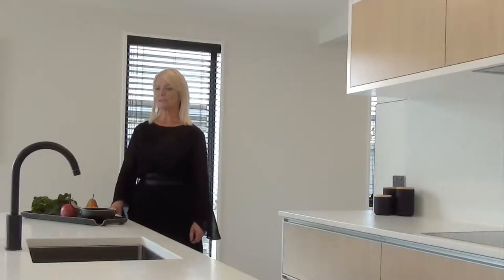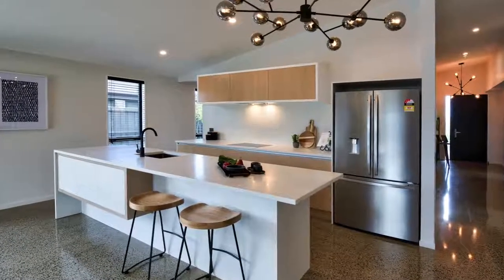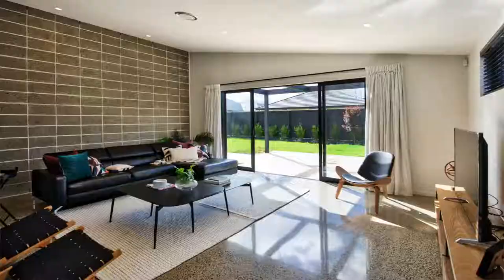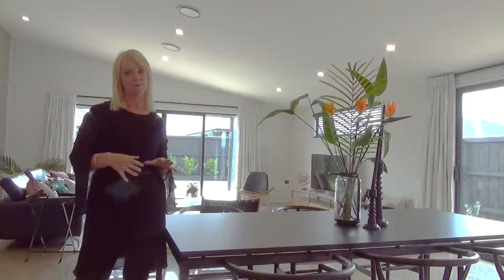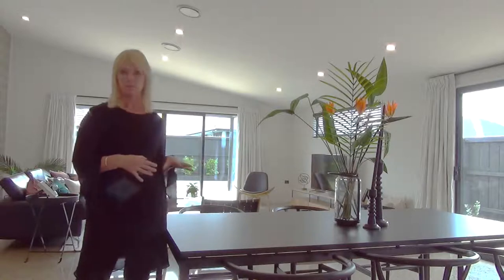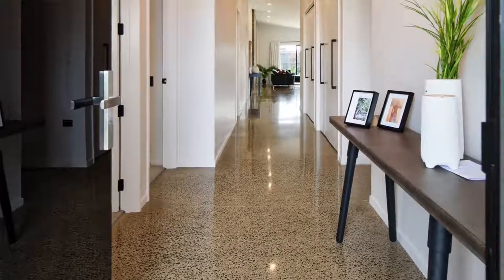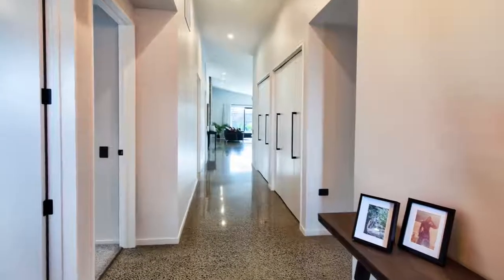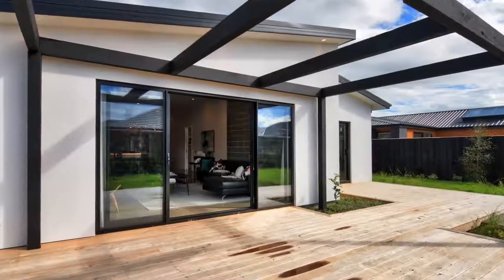Green Homes NZ - Design Inspiration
When you build with Green Homes NZ we will engage an expert designer to provide you a free comprehensive consultation so you can get your indoor and outdoor decor just right!

Hear from Paula the Director & Senior Designer of COMBER AND COMBER who discusses her inspiration behind the concept and sustainable features that give our Rolleston showhome the X Factor.

Check out this showhome at 3 Lemonwood Drive, Rolleston, Canterbury.